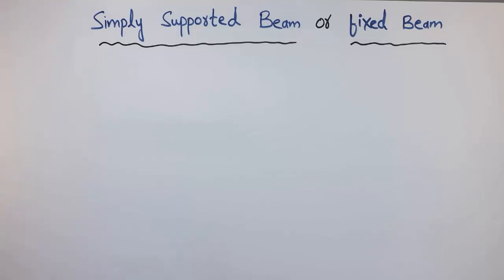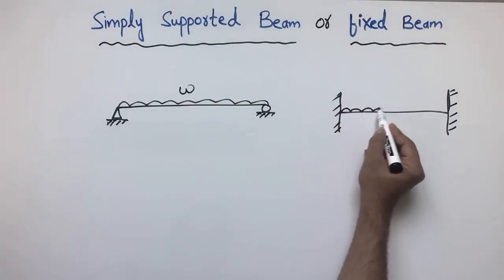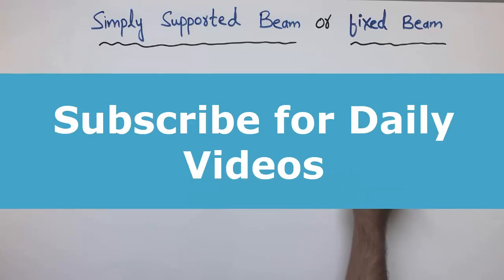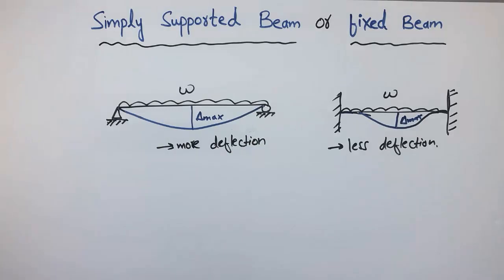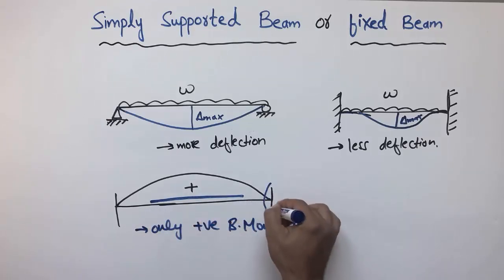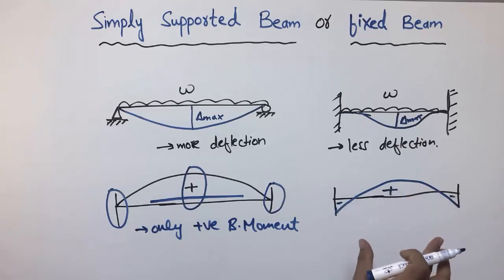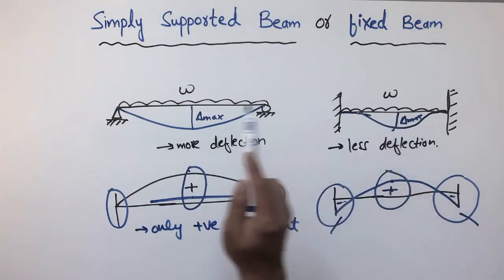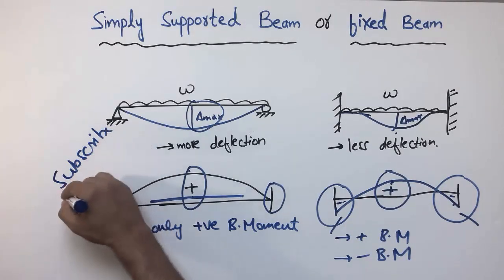Simply supported beam or Fixed beam || Main Differences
This video shows the main differences between the simply supported beam and fixed beam. When the beam is supported by hinge and roller support on either end, this beam is called as simply supported beam and when both ends of beam are supported by fixed ends, then this beam is known as fixed beam. The deflection is very small in case of fixed beam as comparison to that of simply supported beam. The simply supported beam has only positive bending moment while fixed beam has positive and negative bending moment.